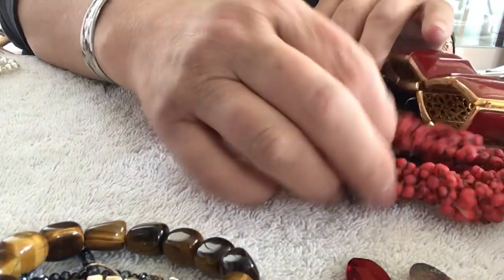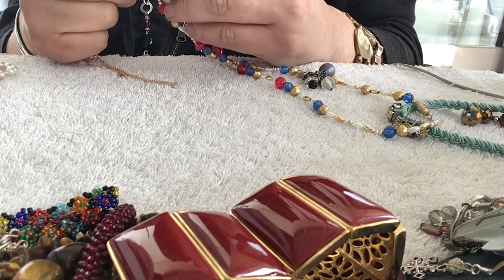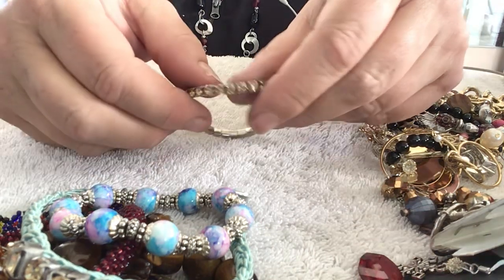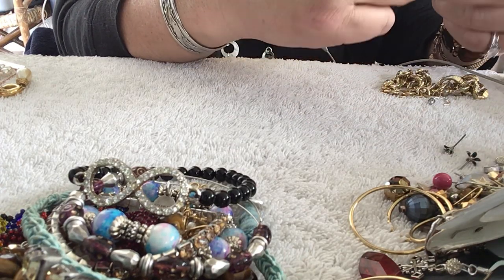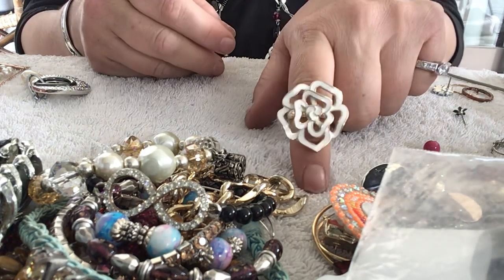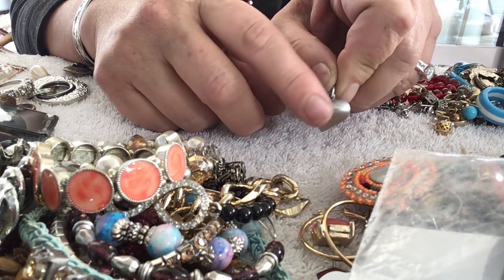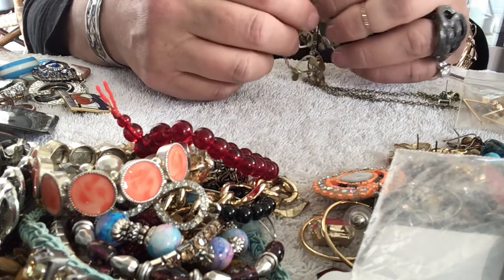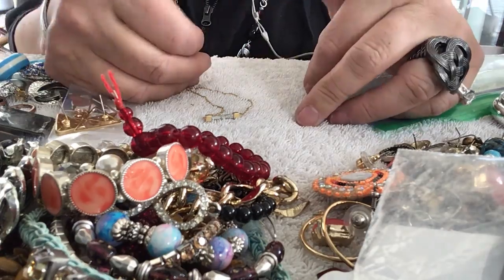eBay box 4/4